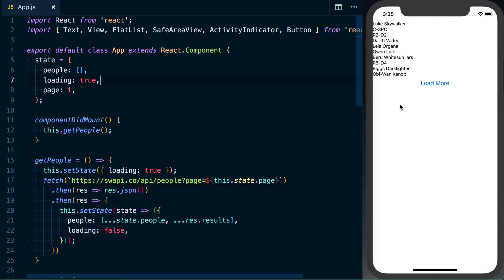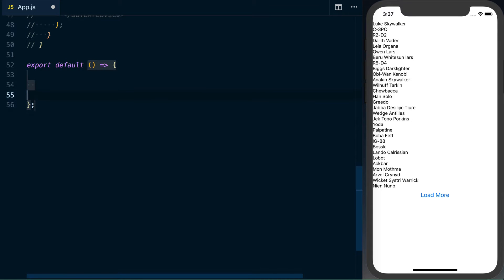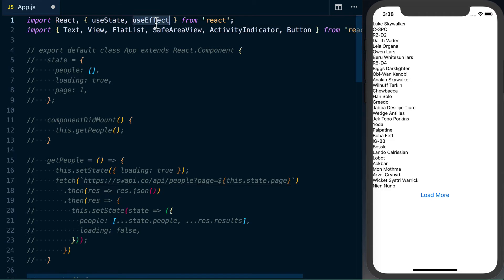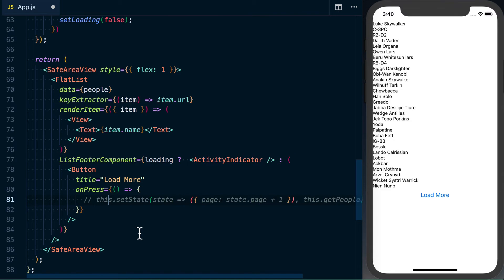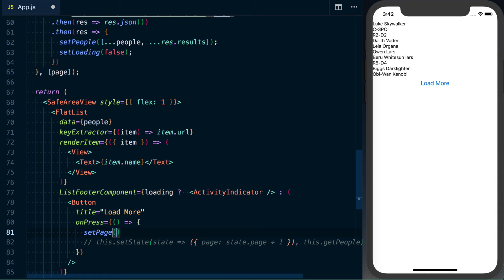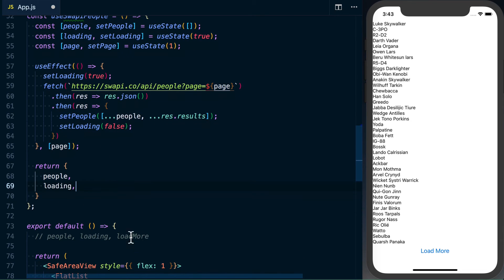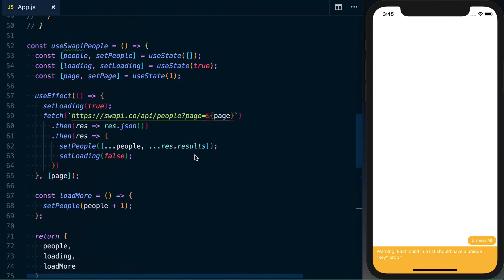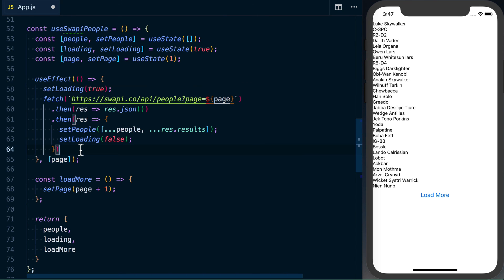Migrating from Component State to Hooks for a Fetch Request (React Native)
Hooks are the latest hotness in React Native. Now that they're part of React Native core how can this change your code?